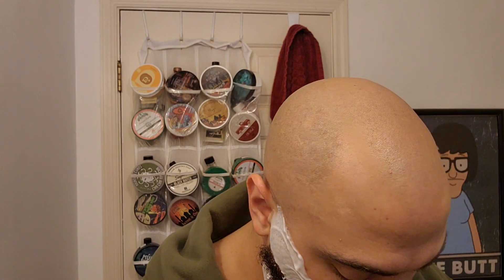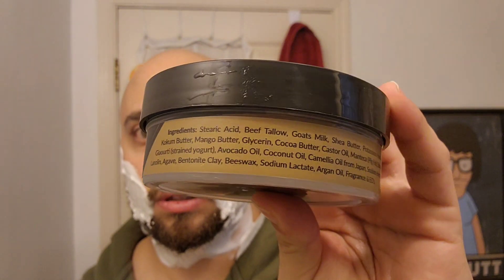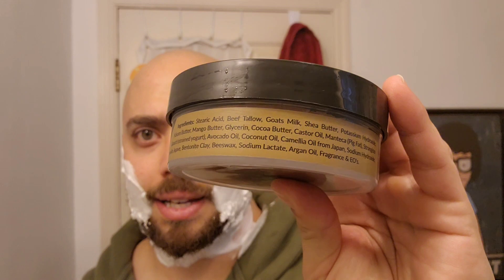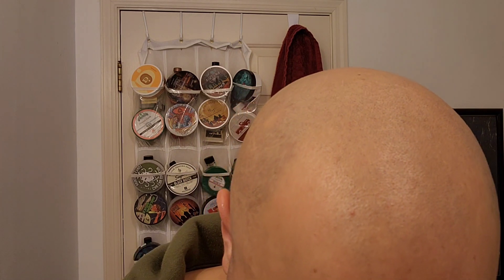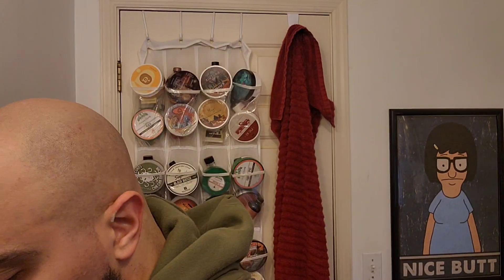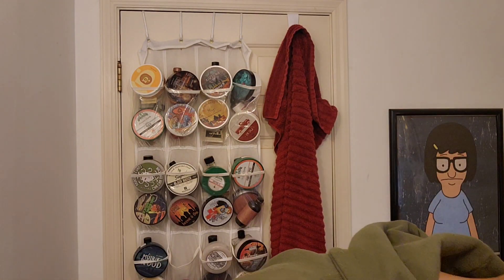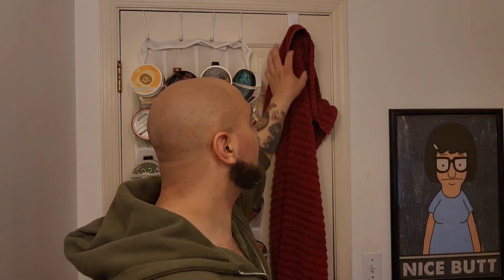Fayiz does a face shave w/ Sphinx Choke Cherry, Edwin jagger 3one6 ft. Tom Ford"s lost cherry